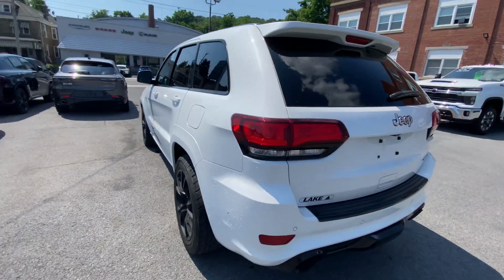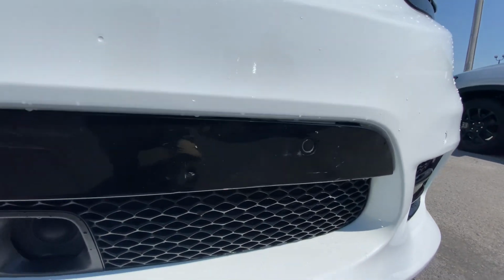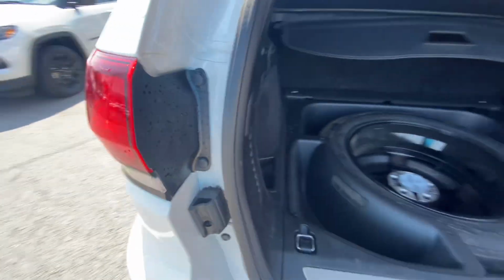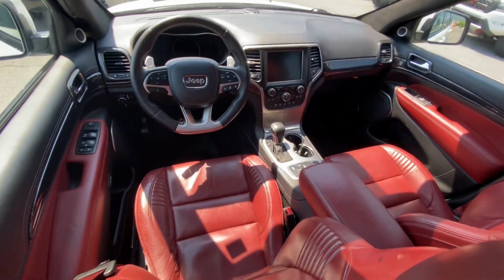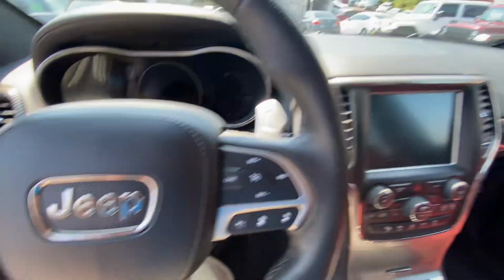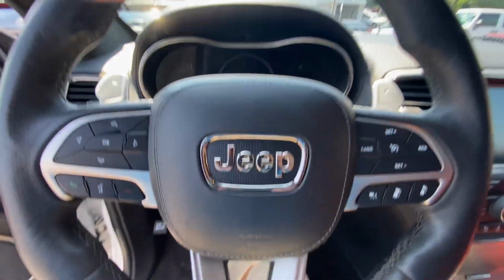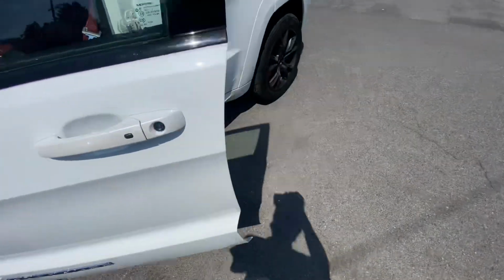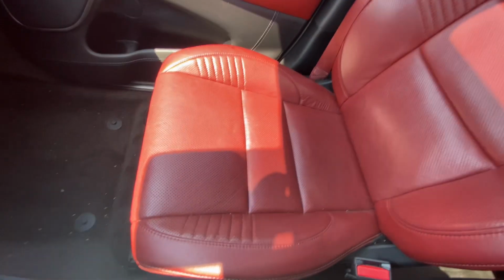2017 Jeep Grand Cherokee SRT @ Lake CDJR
Walk-around of the 2017 Jeep Grand Cherokee SRT (C1420) @ Lake CDJR. Presented by Atticus Croman, Sales Consultant.